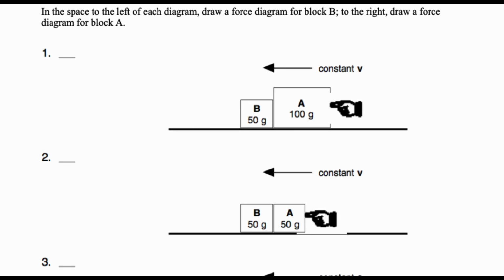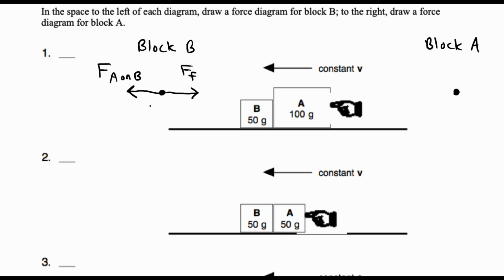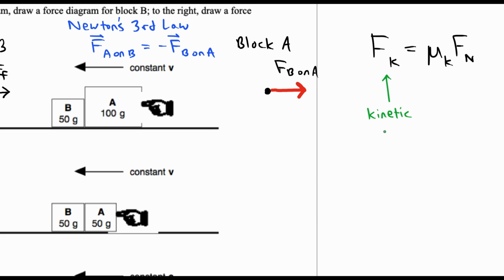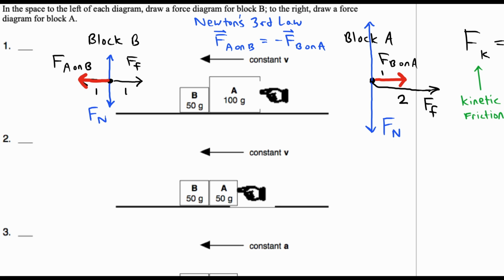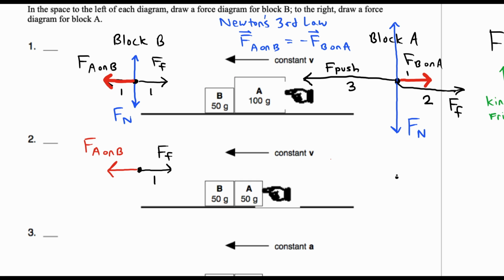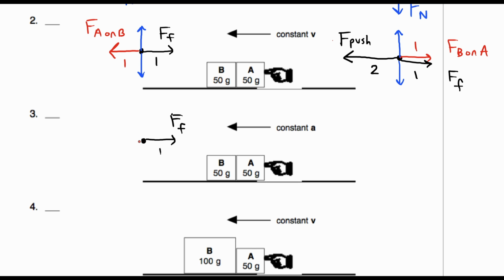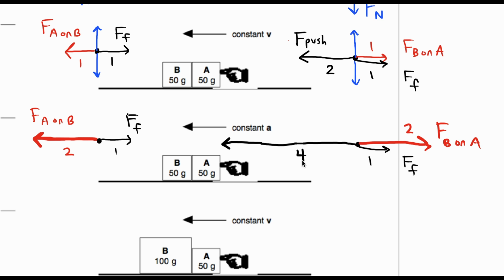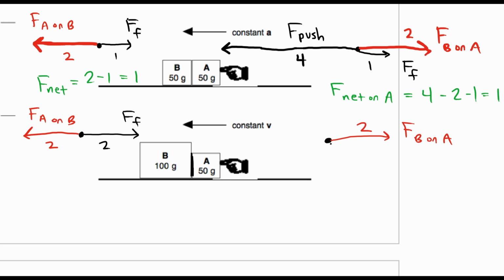2.3 - Newtons 3rd Law Examples